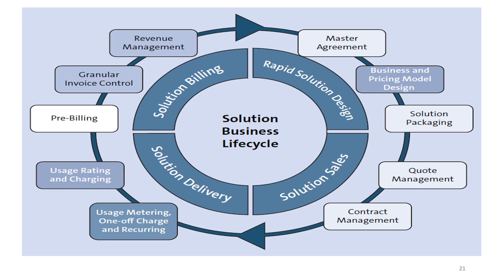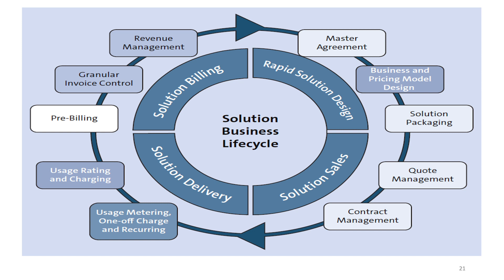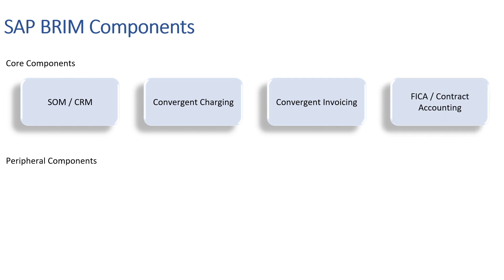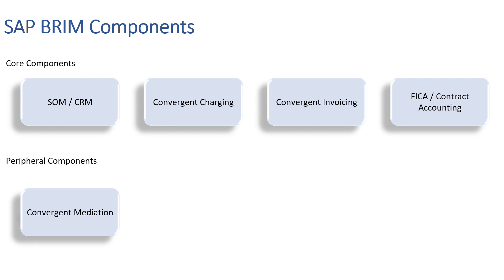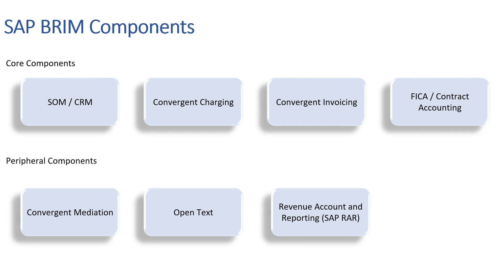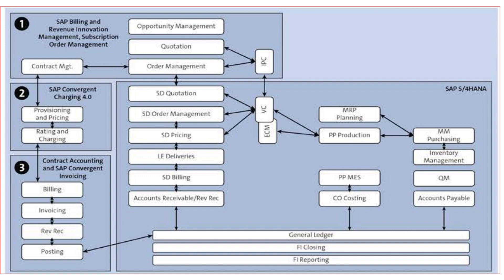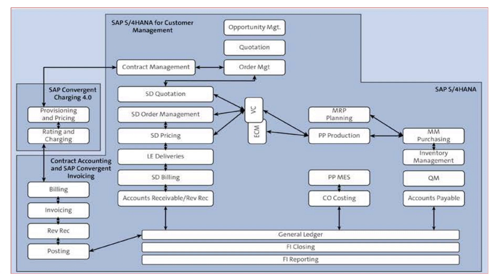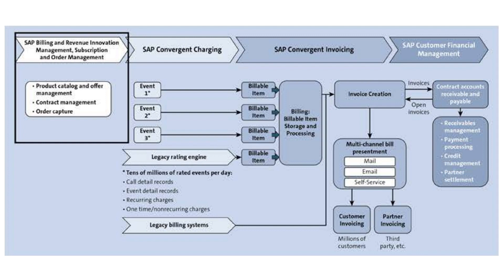BRIM 4: BRIM Overview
In this we will understand Overview of BRIM, its architecture, dataflow, and components.